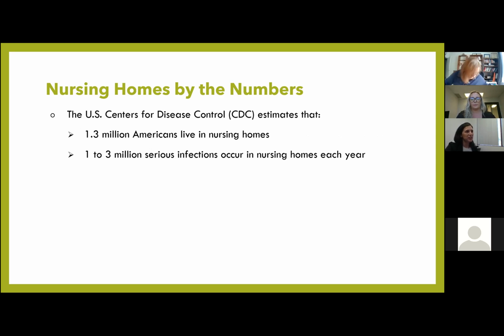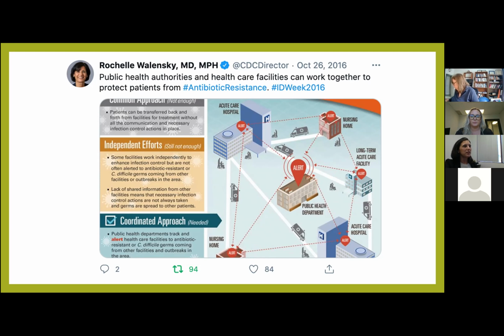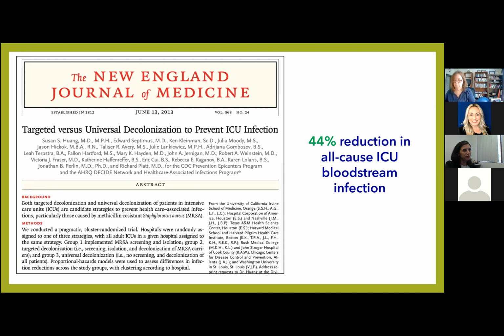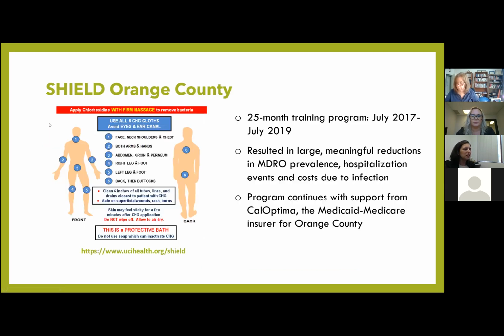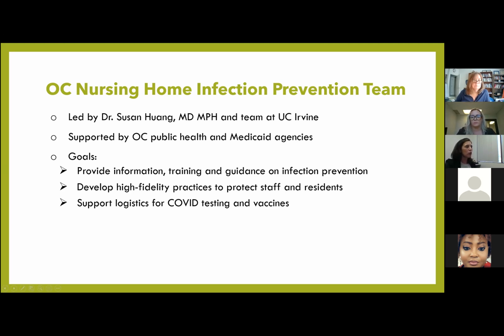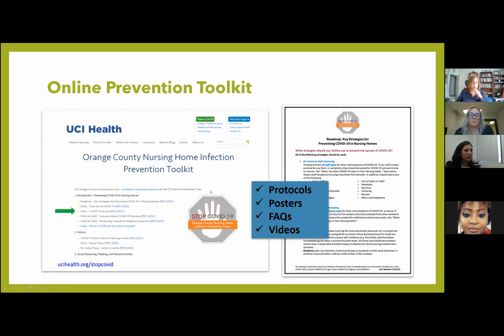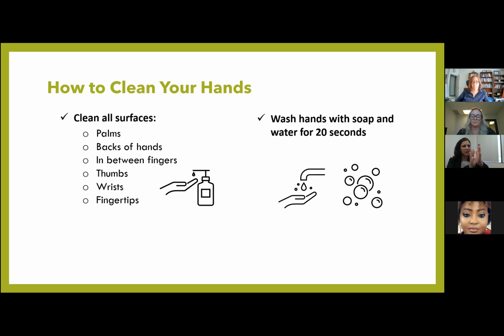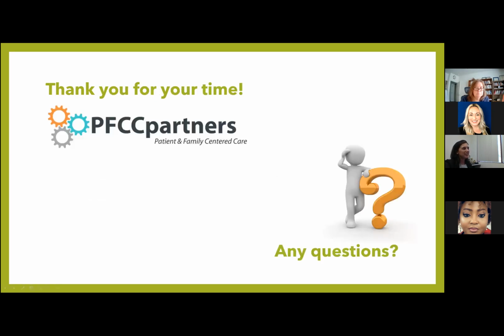PFCCpartners Workshop | Better Together: Collaborative Approaches to Prevent Nursing Home Infections